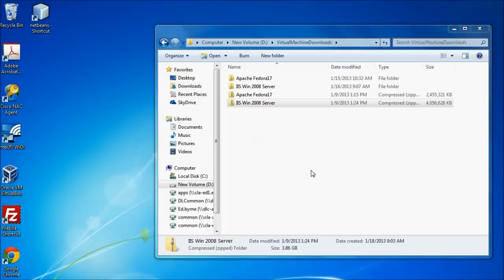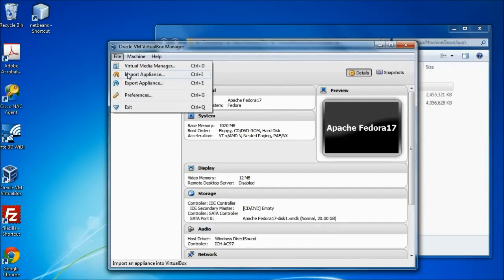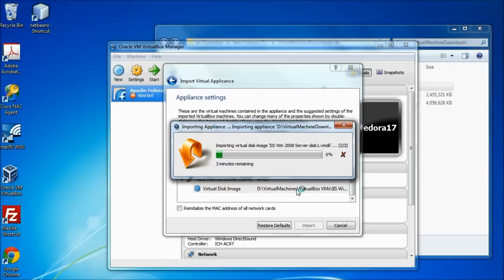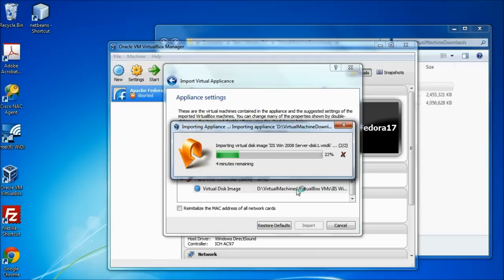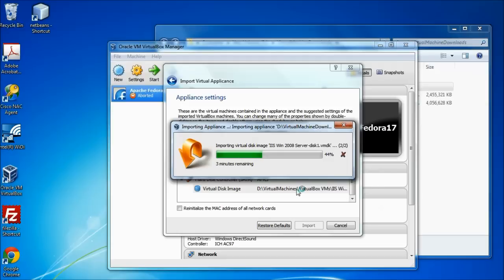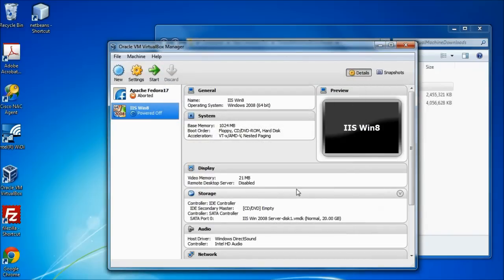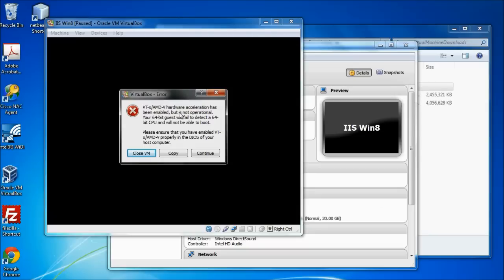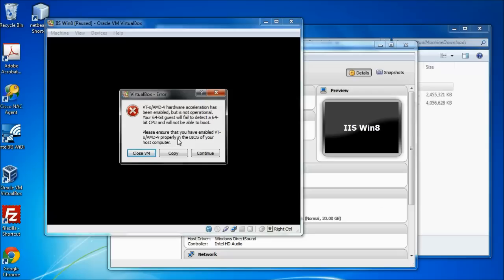Importing and starting a 64bit virutal machine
A short video showing how to import a virtual machine/appliance in virtual box. Also shows what the errors you receive if virtualization is not enabled in your computers bios